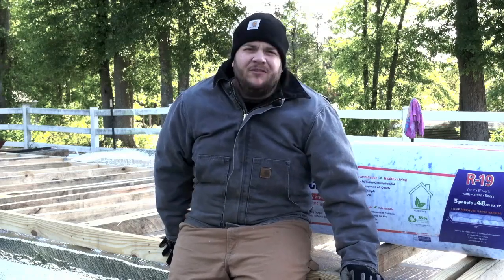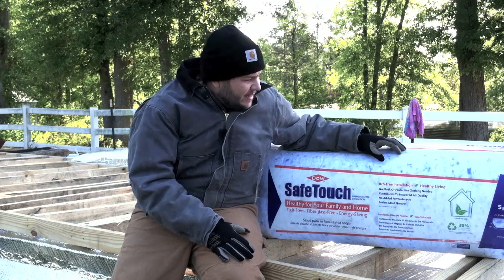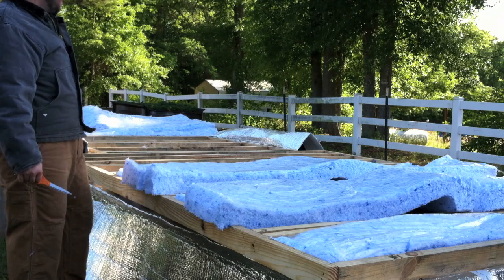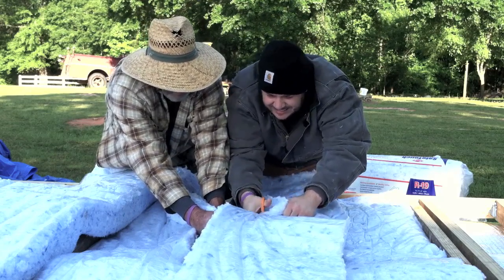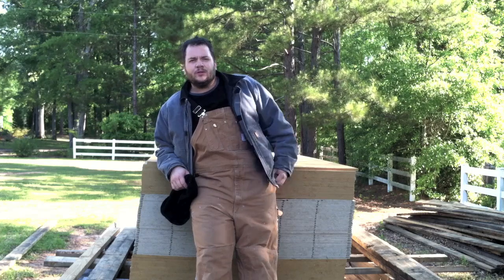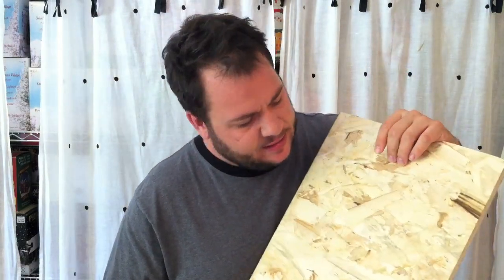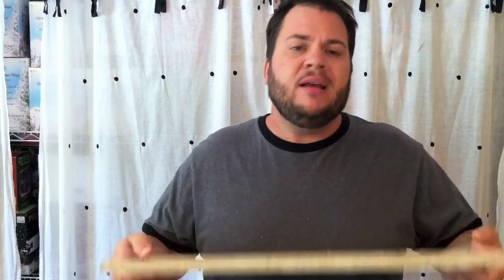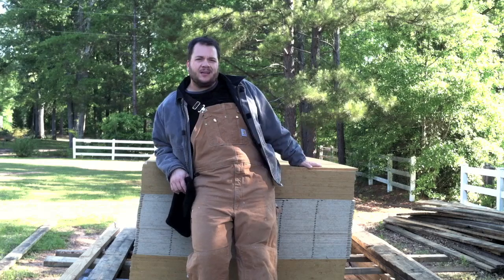Tiny House - Foundation and Subfloor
There is an awful lot of discussion over how to properly build a tiny house trailer "floor sandwich." This video shows how we chose to do it. We used a lot of great products including EcoFoil radiant barrier and LP SmartSide.

We are not filmmakers and are certainly not people with television hosting experience. We decided to make this film in order to show others how we are turning our house into a home at the Tiny r(E)volution.